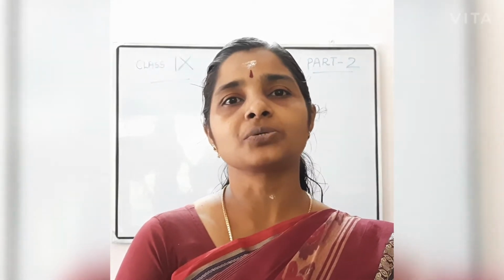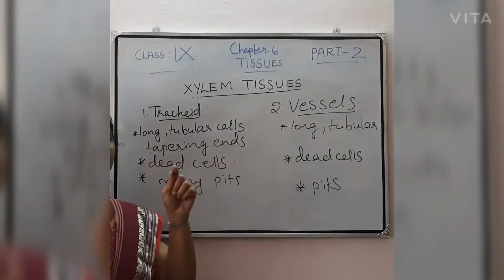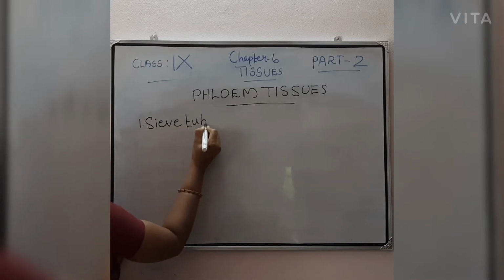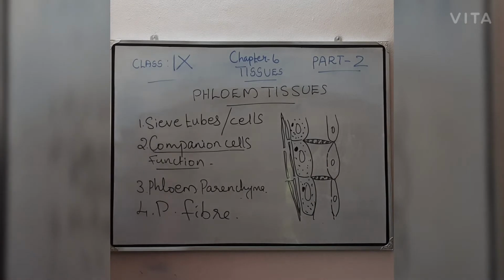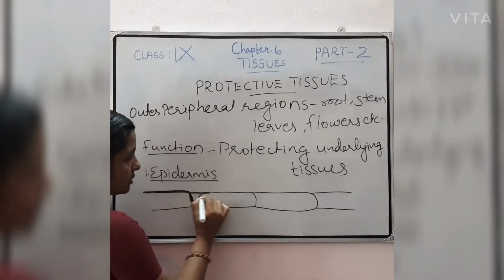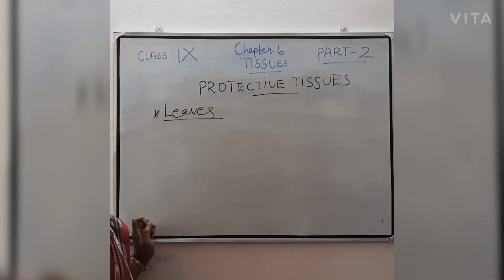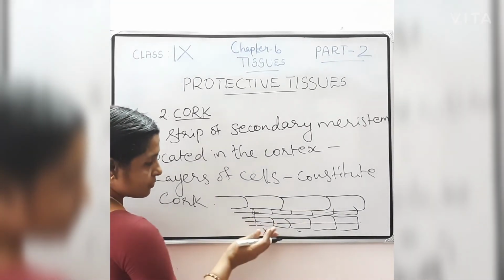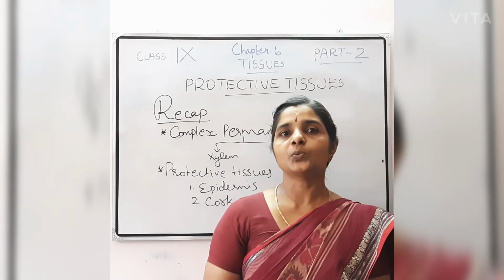Class IX Biology - Tissues - Part 2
This video discusses about permanent tissues and protective tissues.
Complete the notes and submit it on time#